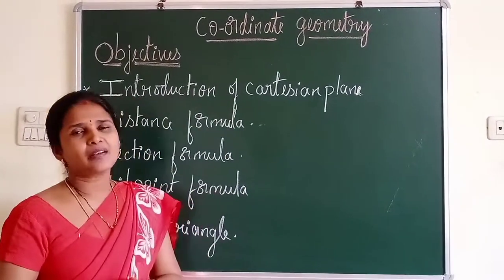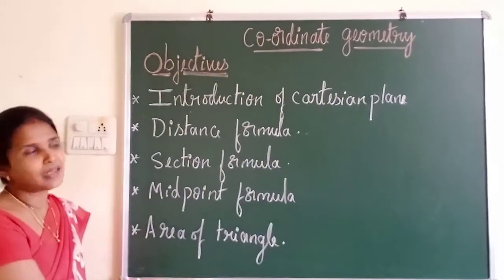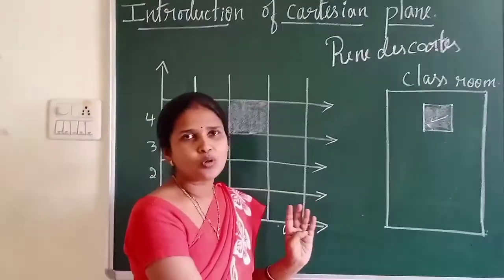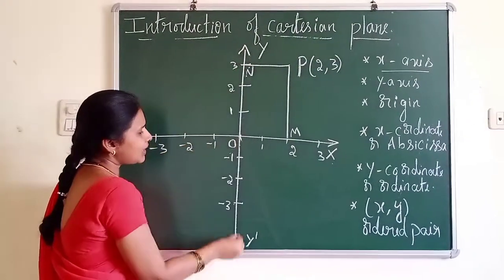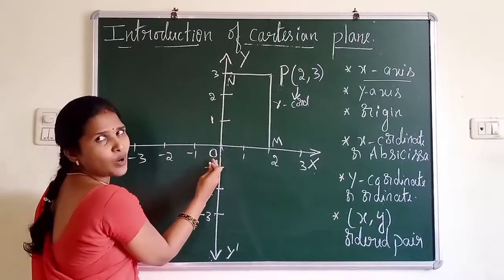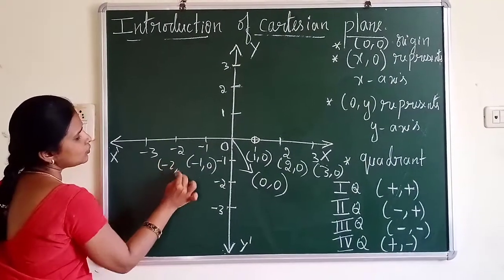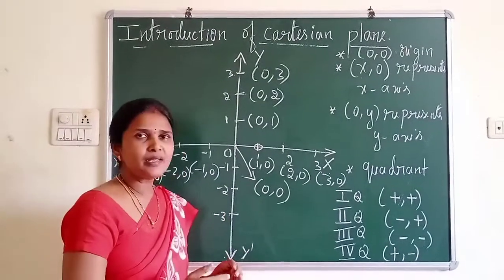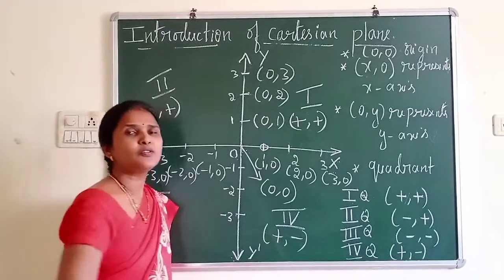Co ordinate geometry, introduction